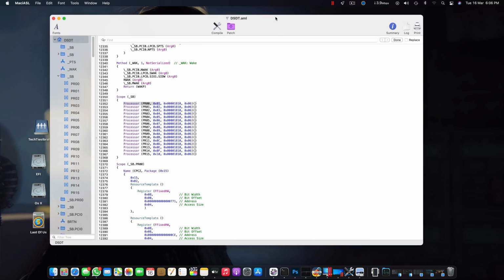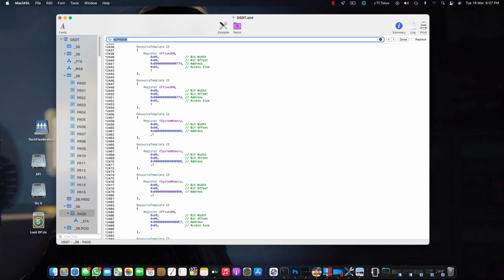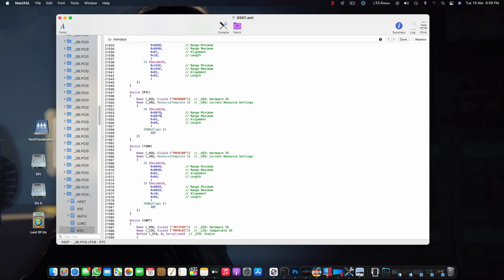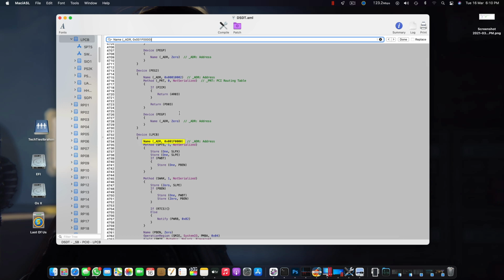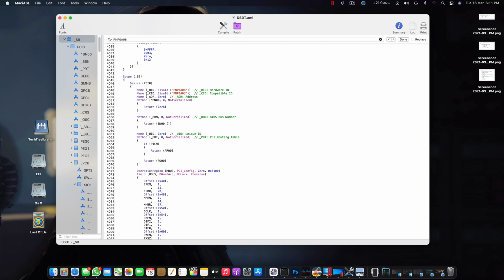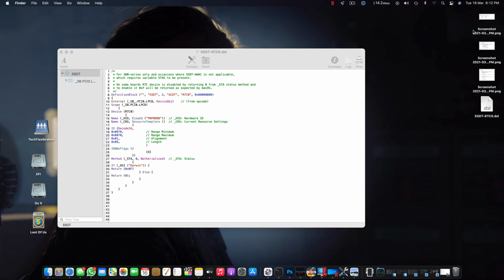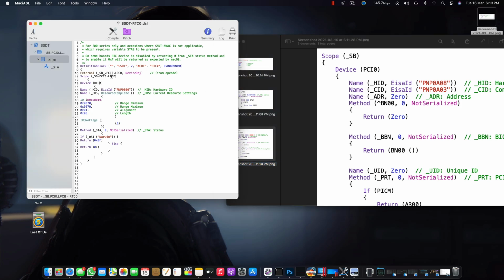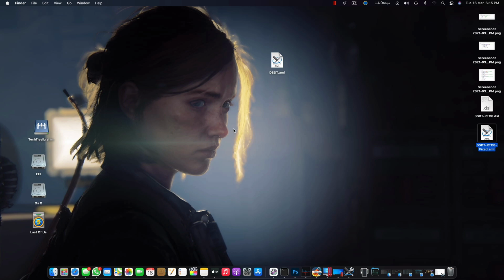Create AWAC & RTC SSDT for Hackintosh | Opencore & Clover